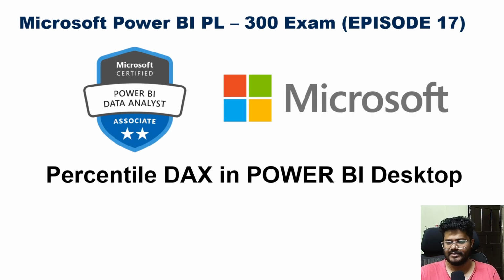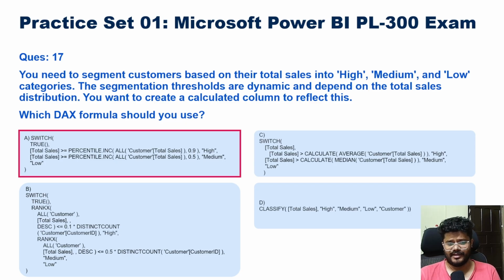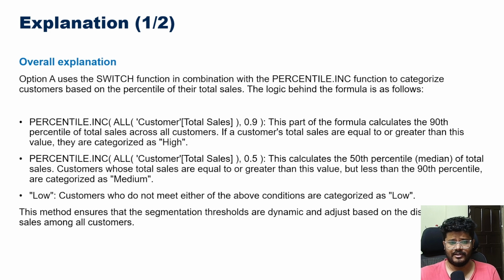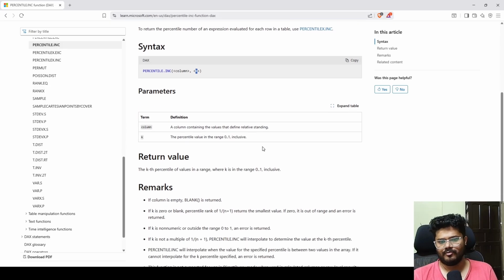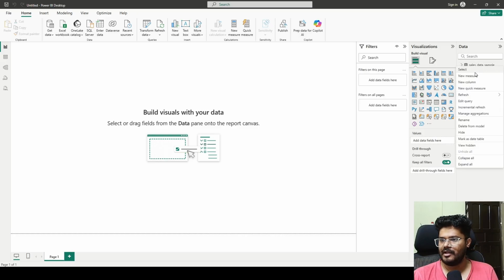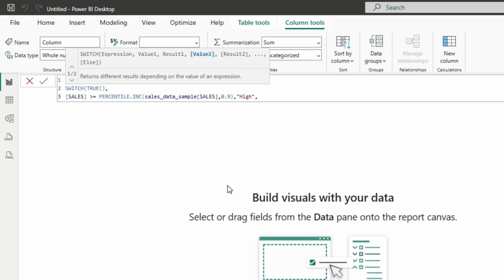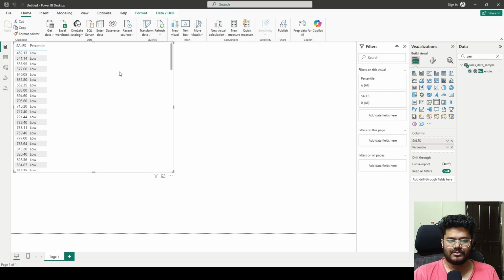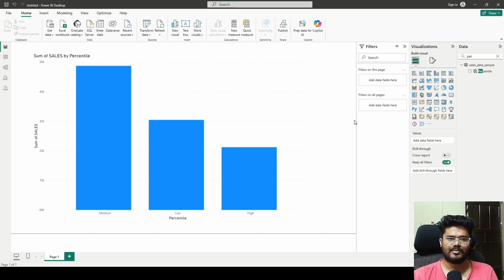PERCENTILE.INC DAX in Power BI Desktop | Microsoft Power BI PL 300 Exam Series - 2025 | Day 17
0:00 Recap of the Series
0:41 Practice Question 17 on PERCENTILE.INC in Power BI
1:44 Solution of the Question
2:03 Explanation and Resources
2:57 Microsoft Learn Article on PERCENTILE.INC DAX in Power BI Desktop
3:45 Sample report on using PERCENTILE.INC DAX in Power BI Desktop

power bi
Business intelligence
data analyst
data science
data analysis
analytics engineer
data cleaning
DAX power bi
Percentile dax
cross filter direction
direct query mode